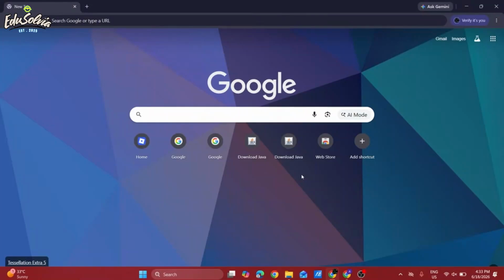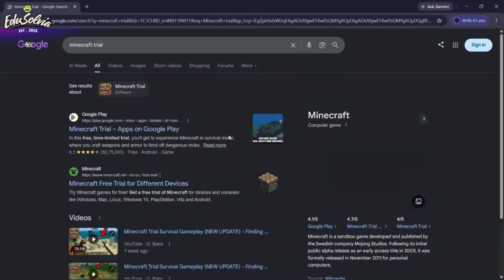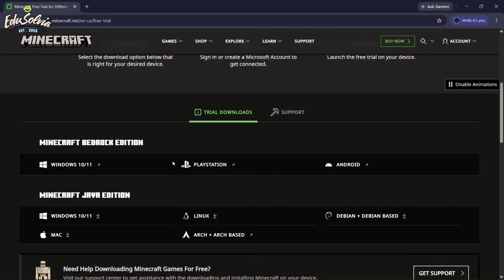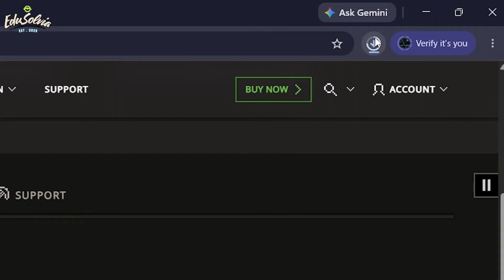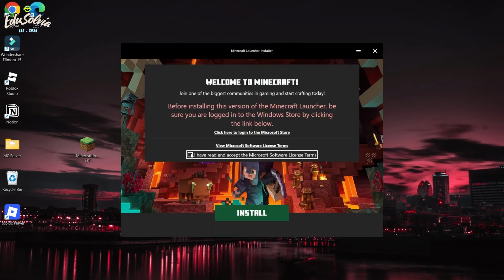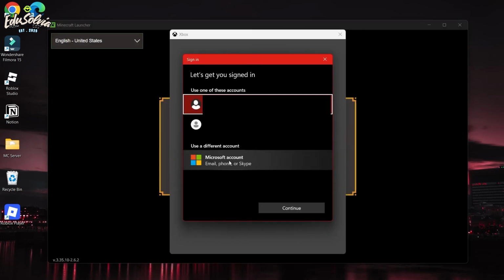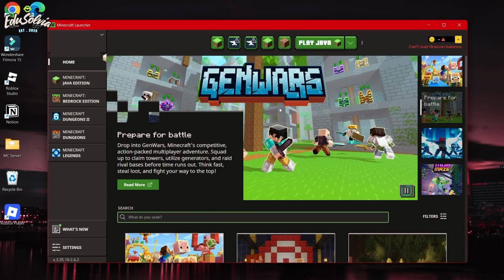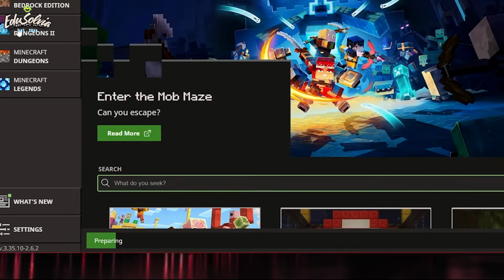How To Install Minecraft For FREE (No Payment Method Needed) - 100% Working 2026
Want to install Minecraft for FREE without adding a payment method? In this step-by-step tutorial, I'll show you exactly how to download and install Minecraft quickly and easily. Follow every step carefully to get Minecraft running on your device. This guide is updated for 2026 and works for the latest version.